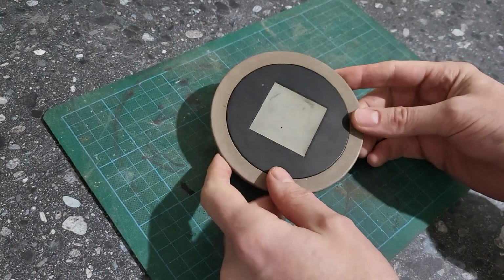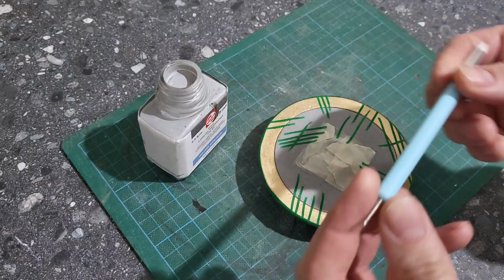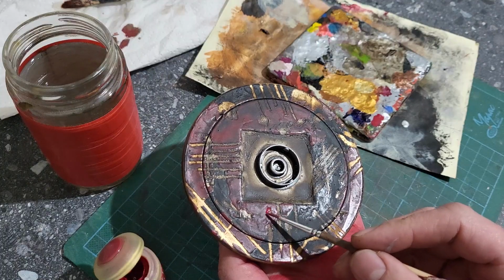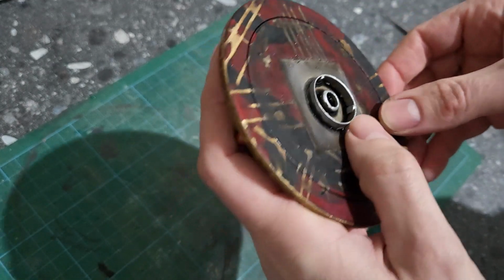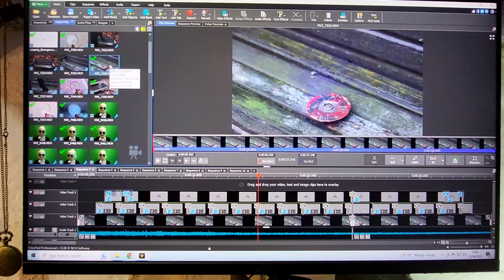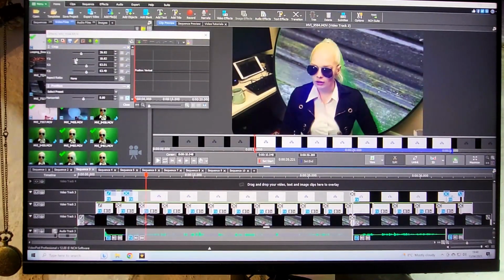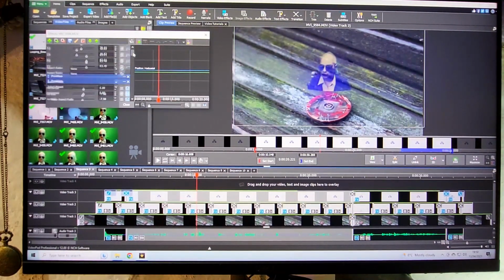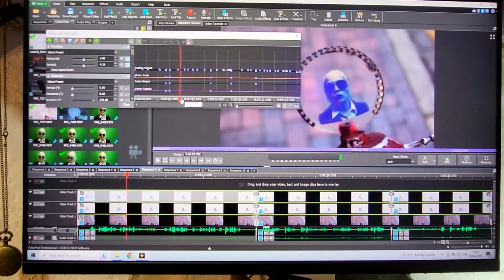How to Make a Prop For a Film: Hologram Projector + VFX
Welcome to the Nocturnal Space Workshop, with me ~ Trej! In this episode I make a prop hologram emitter or projector and show how I created the visual FX for a short film series called “TIMEFORT” (link below). This is a practical device that the actor can hold and interact with, then the VFX added afterwards.